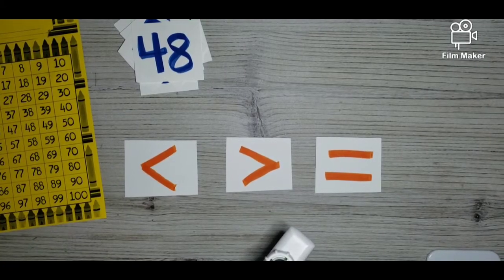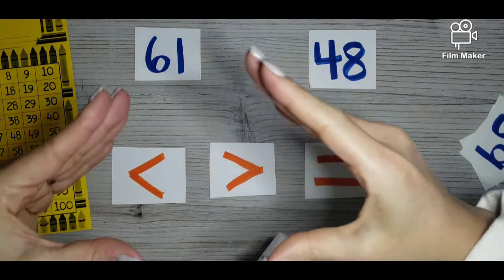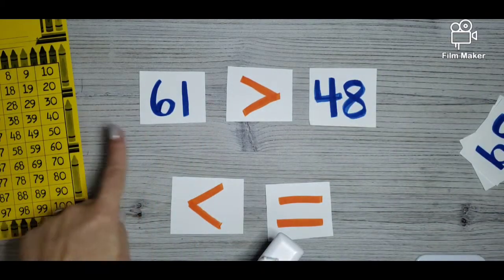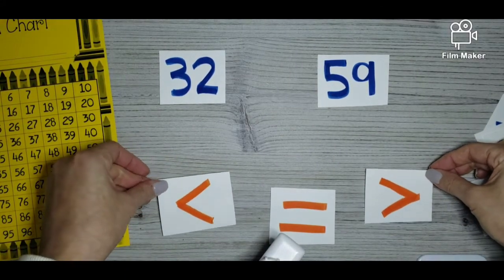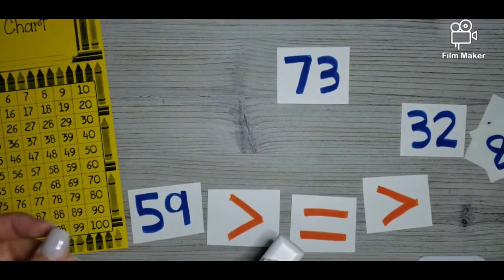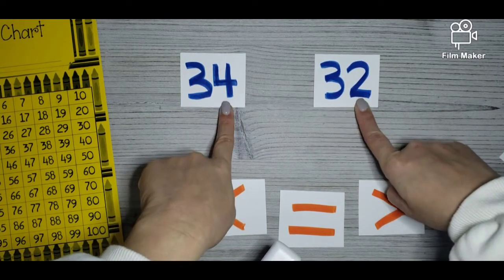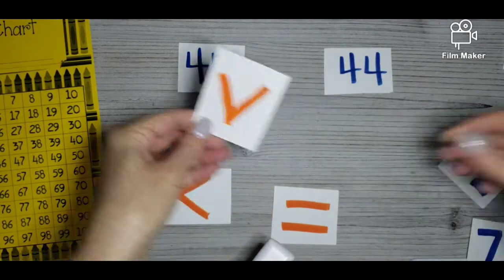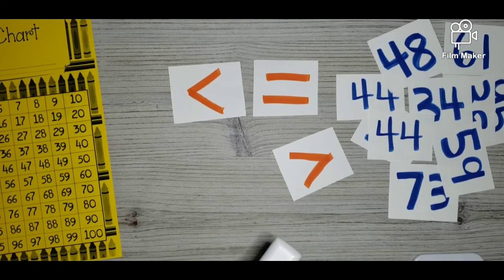Comparing numbers - greater than, less than, and equal to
Comparing two-digit numbers, using the symbols for greater than, less than, and equal to.